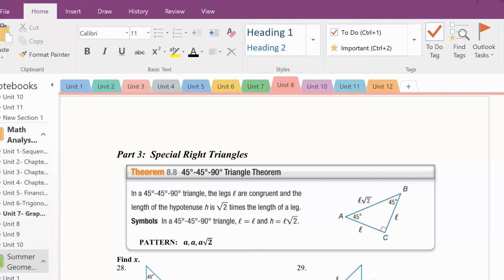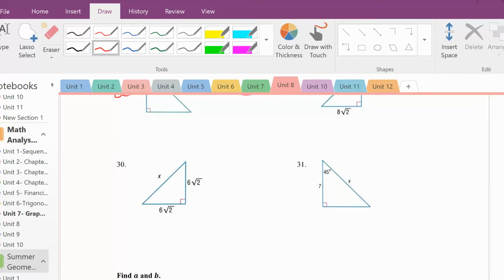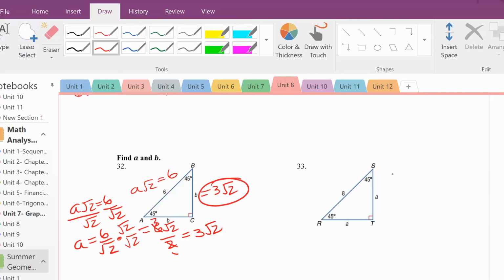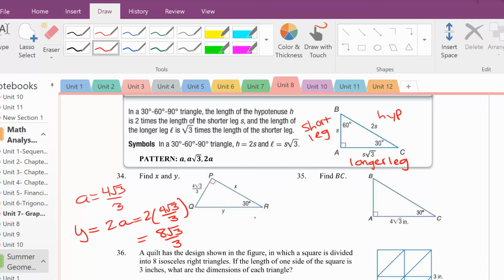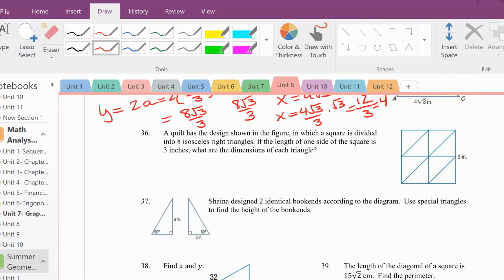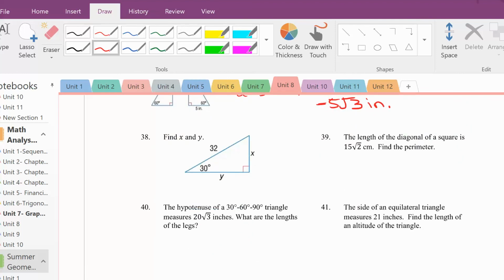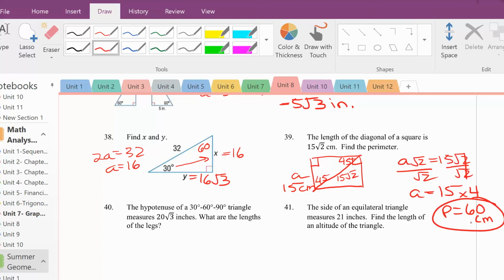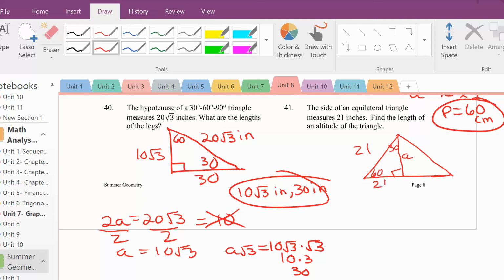Unit 8 Part 3 Video Notes